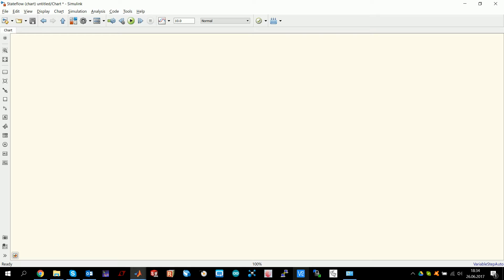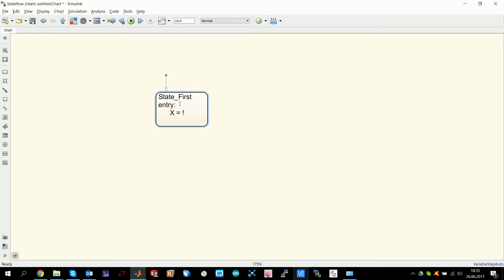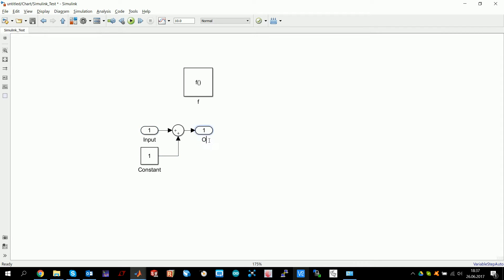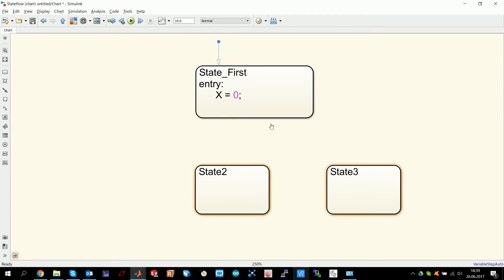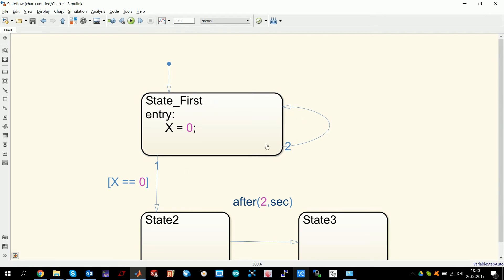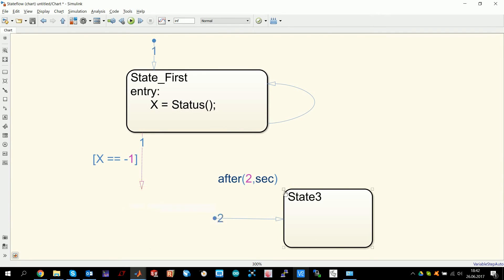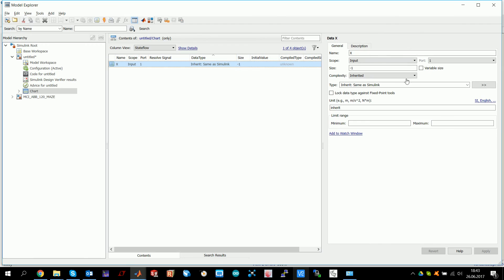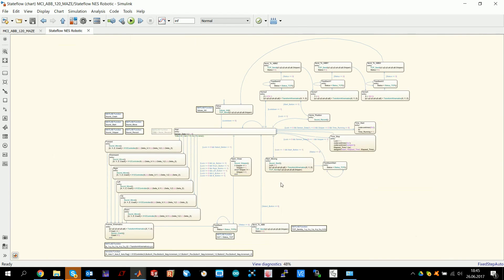Basic Simulink Stateflow Tutorial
A short video about the most basic functions anyone can use in Simulink Stateflow. I'll try to answer any questions in the comment section below.